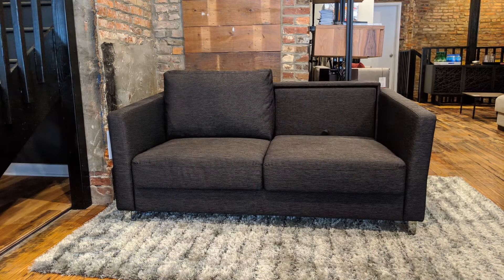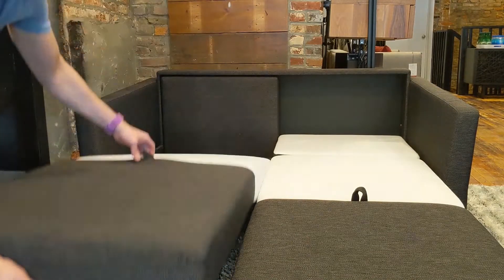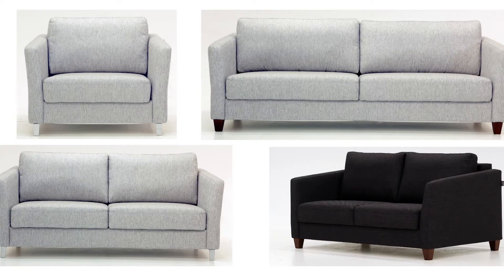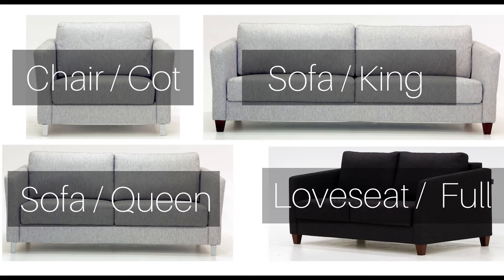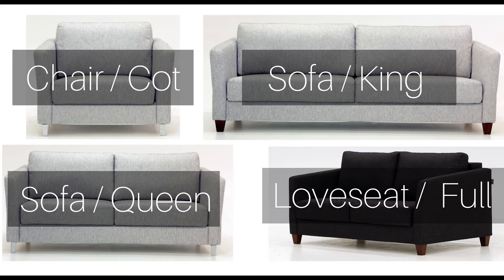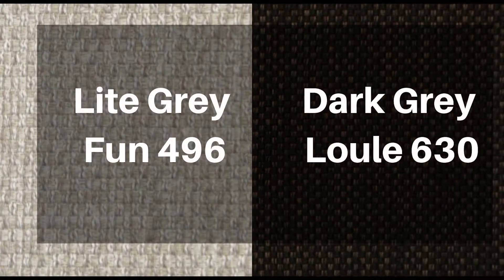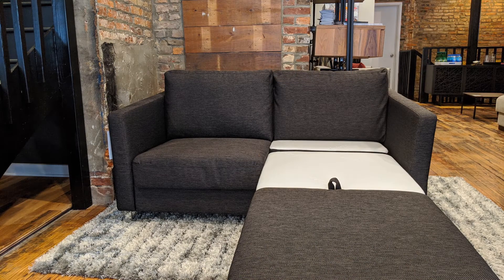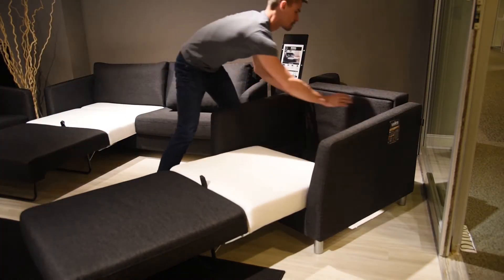Monika Sleepers at MiY Home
Usually Ships Within 1-2 Weeks

Monika utilizes mechanisms and materials that provide the ultimate seating and sleeping comfort. Available as a single sleeper, full size, queen size or even king, the Monika collection is our best selling sleeper sofa. A look that fits for all lifestyles!

King
Width: 87” Height: 32” Depth: 40” Bedsize: 76”x 80”

Queen
Width: 71” Height: 32” Depth: 40” Bedsize: 60”x 80”

Full Size
Width: 66” Height: 32” Depth: 40” Bedsize: 55”x 80”

Cot Size
Width: 41” Height: 32” Depth: 40” Bedsize: 30”x 80”

Made in Finland

Nest Mechanism

Functional Dual Motion Sleeper Mechanism

This dual-motion, sleeper mechanism, rests a portion of the mattress perfectly below your seat, the other tucked away in the back frame. This combination provides us the space needed to give the user the ultimate in comfort for both sitting and sleeping without compromising style.

More Special Order Fabric and Leathers in Store